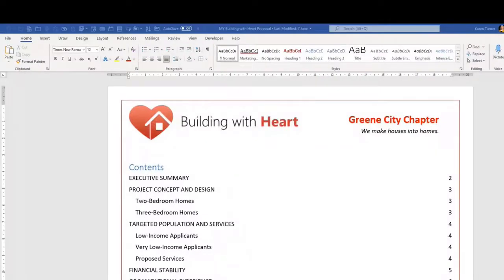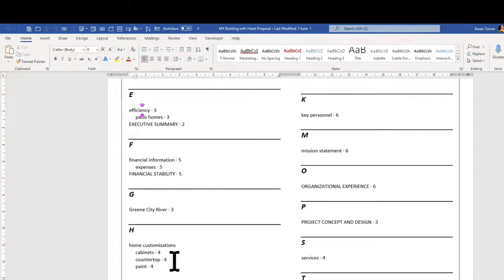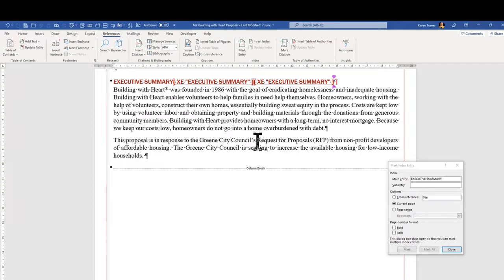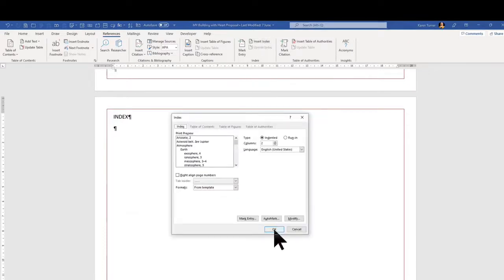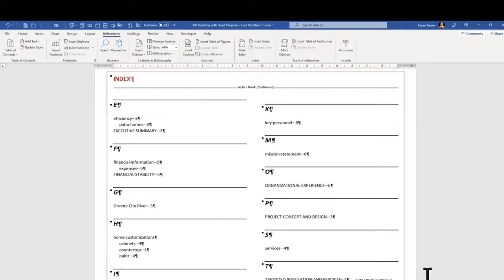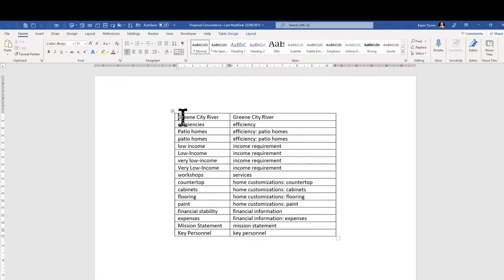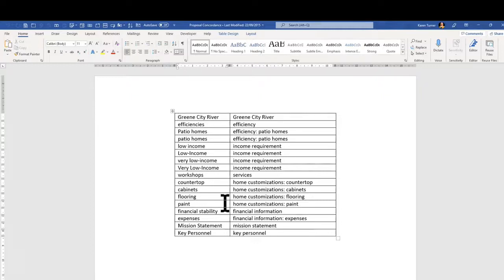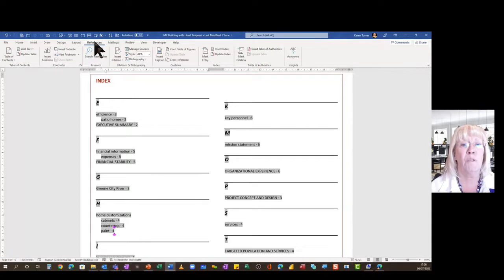Microsoft Word - Create an Index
Adding an index to a Word document can be a great way to create a reference tool for yourself or for others. You can add an index to any Word document, regardless of its length or complexity. After you've added an index, you can quickly and easily find specific information by simply looking up a particular word or phrase.

Our latest video shows you how to add an index to your Word document quick and easily.

If your business needs more help and guidance on how to use Microsoft 365 applications, why not speak to a member of our team on 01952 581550 or email us at